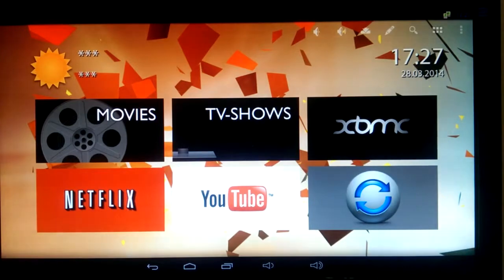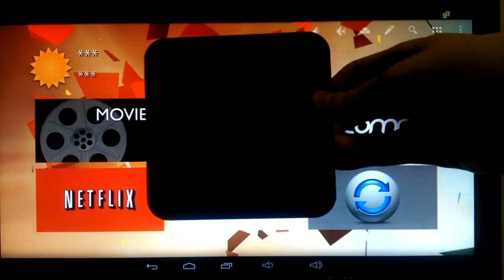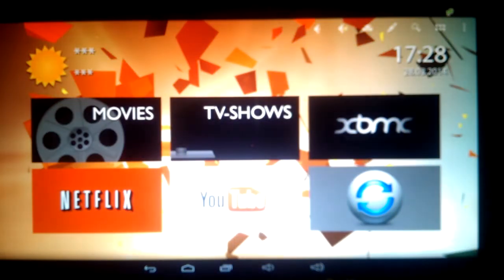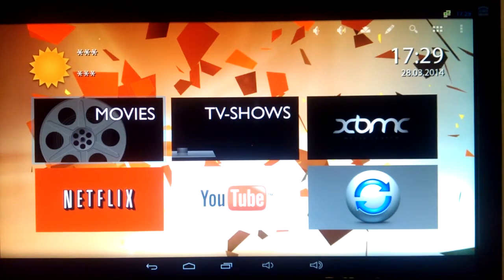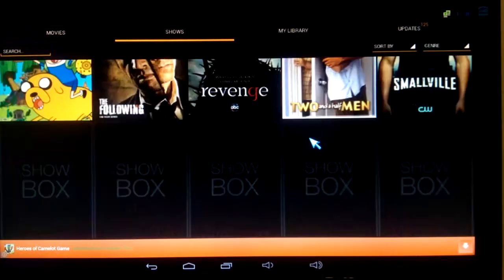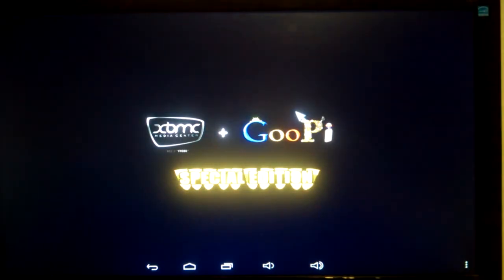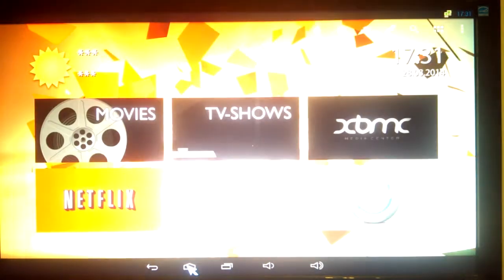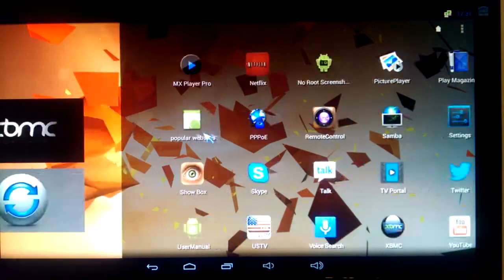Intro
This is just a quick video showing off my Dual core Android TV box with custom software and exactly what it is capable of.